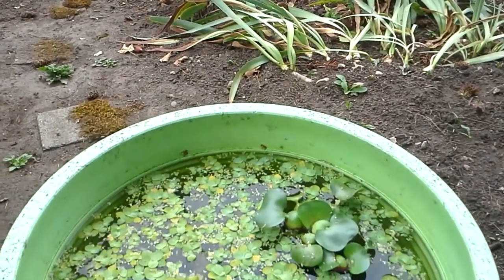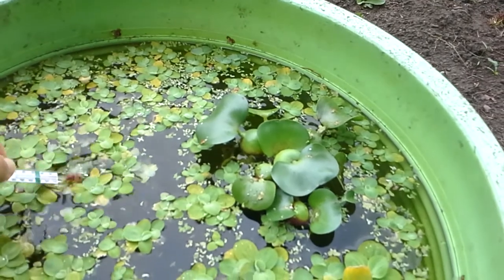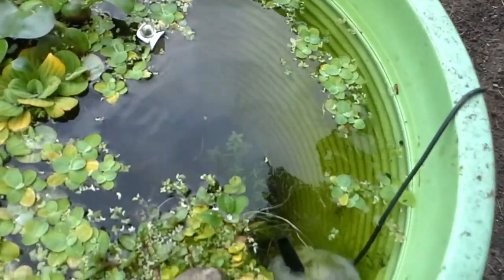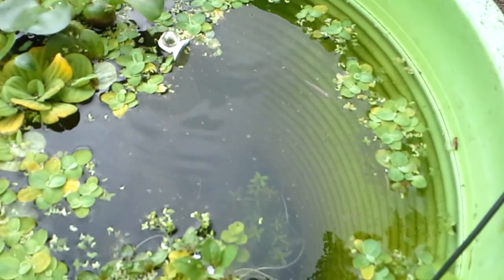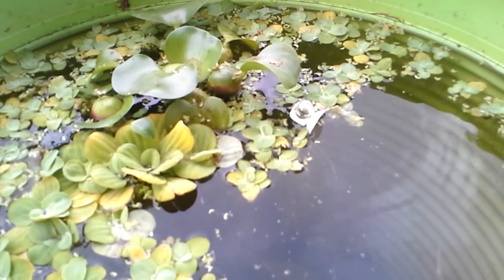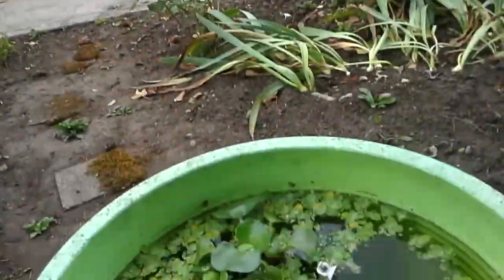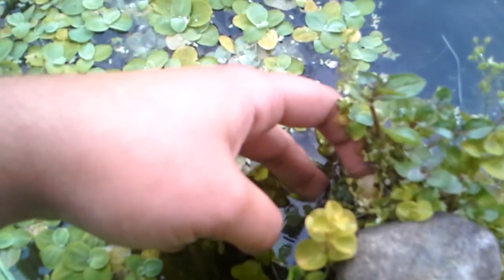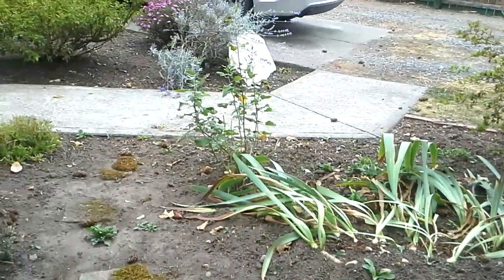Pond update 9-23-2014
Just me rambling on about stuff. Sorry for the bad camera work, I wasn't really watching what I was filming, LOL.
An update/intro to my container pond. It's rather late in the season, but can hopefully stay going for at least another month before things need to start coming in.

Fauna:
Heterandria Formosa
2 longfin leopard danio (zebra danio)
2 snow white zebra danio (zebra danio)
Larry the snail
And more snails
And somehow shrimp